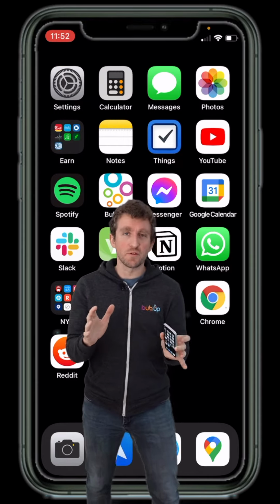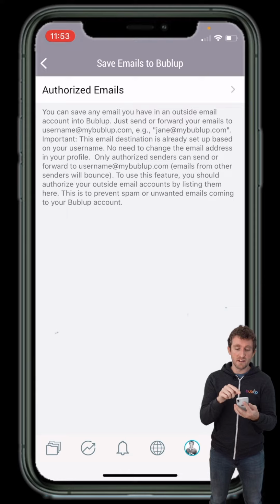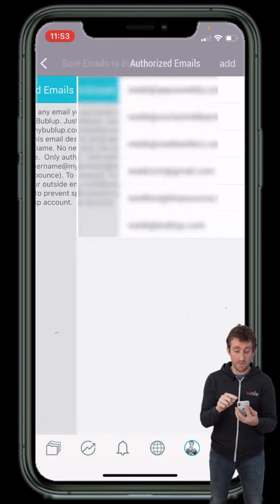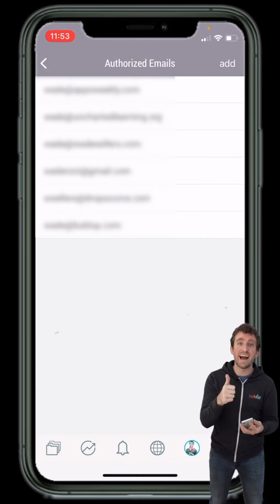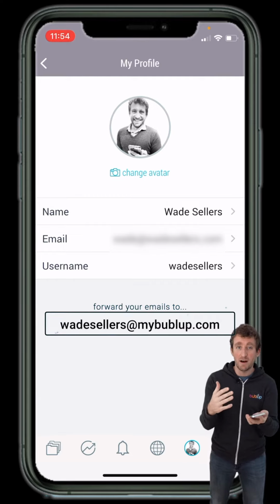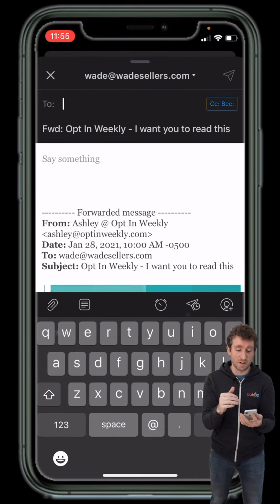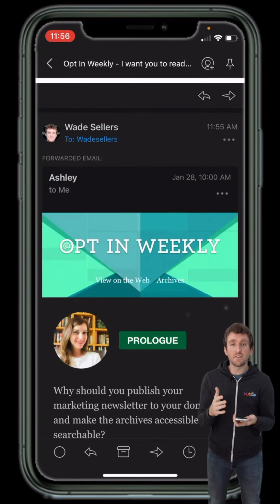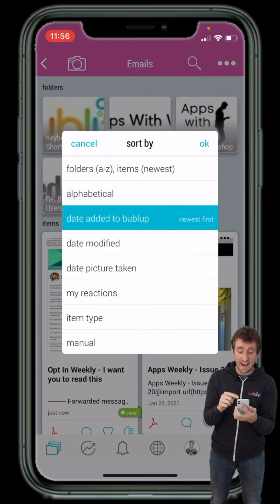Share Email to Bublup - Forwarding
Sharing emails into Bublup is an awesome way to connect your email conversations right next to the resources and content they pertain to. There is a short setup process to be able to email into your Bublup folder, and this video describes how to complete the setup.